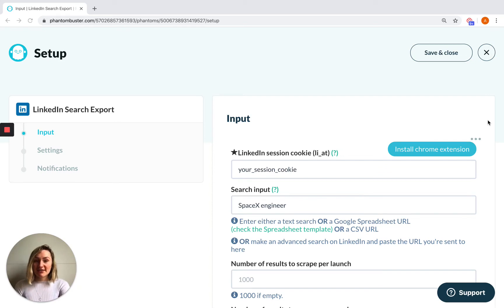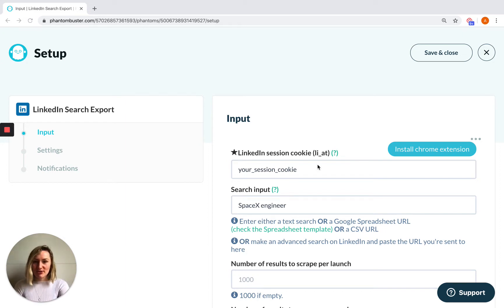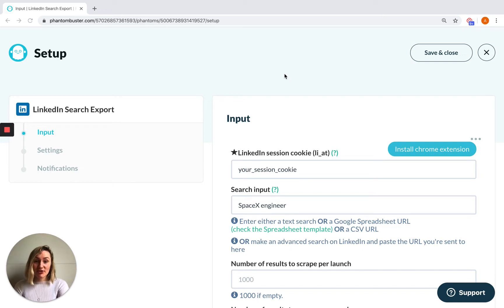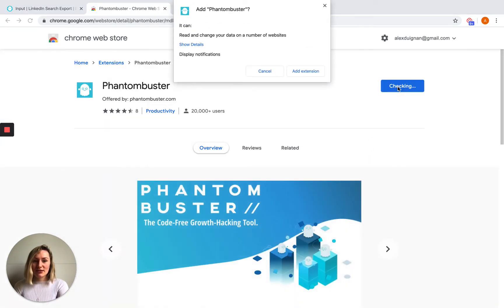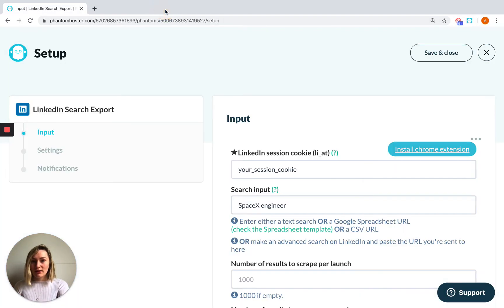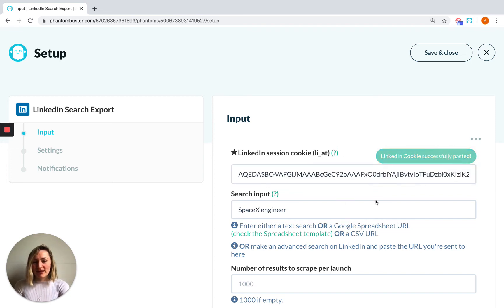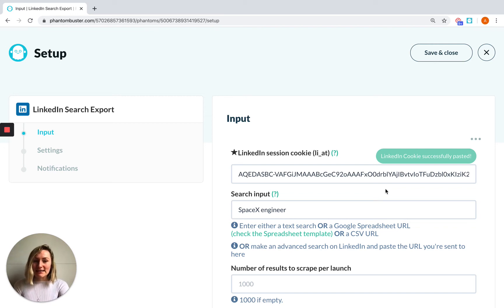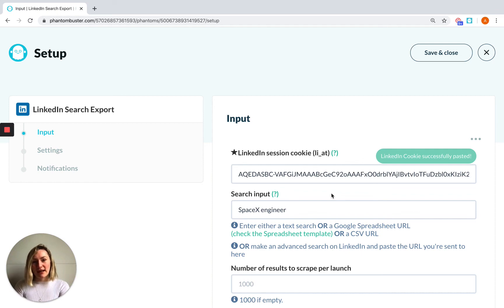Get your session cookies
Learn how to get your session cookies with PhantomBuster’s browser extension.